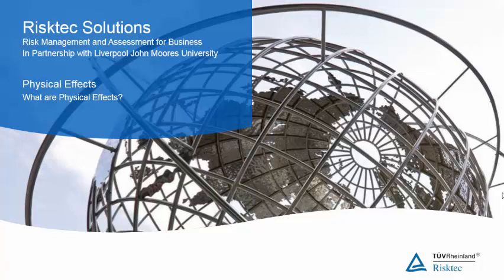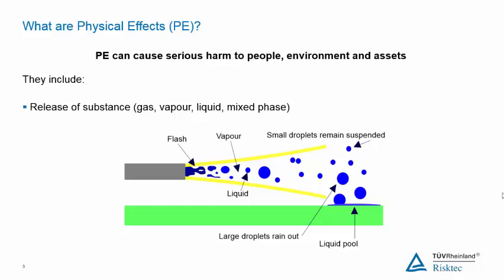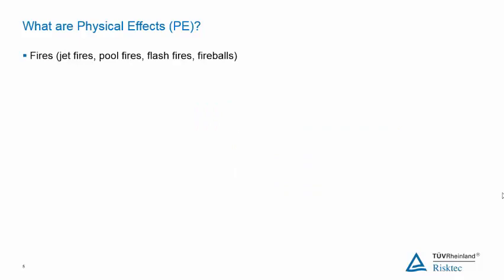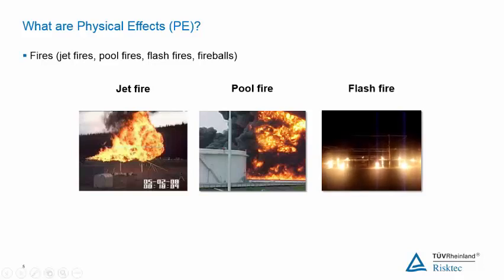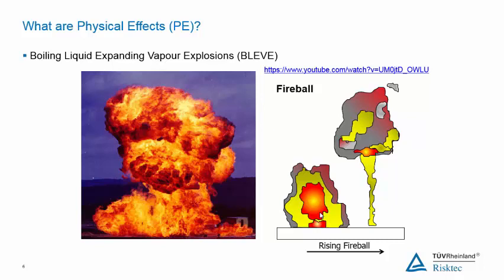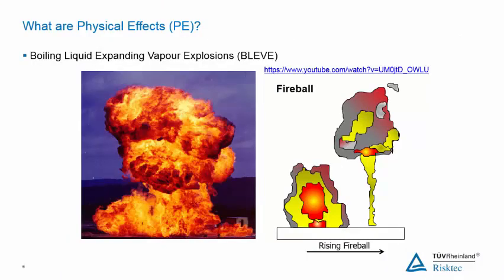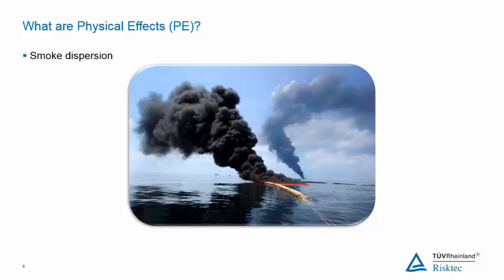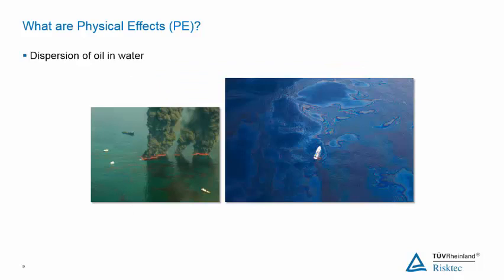Physical Effects Modelling